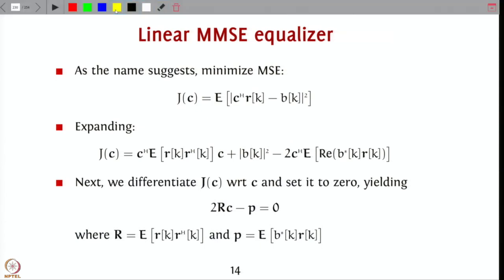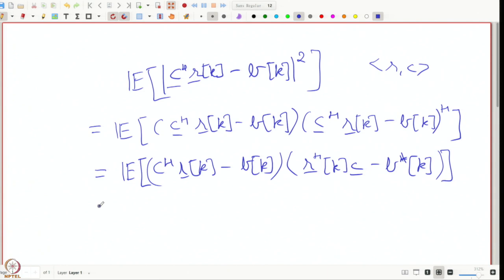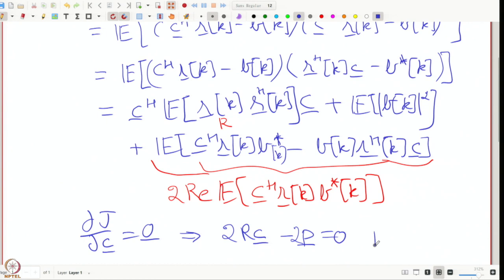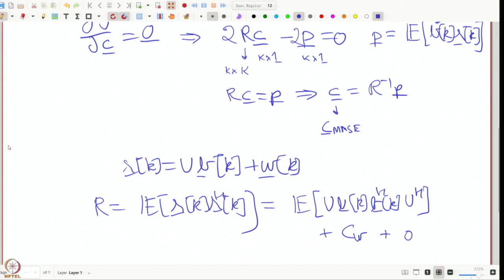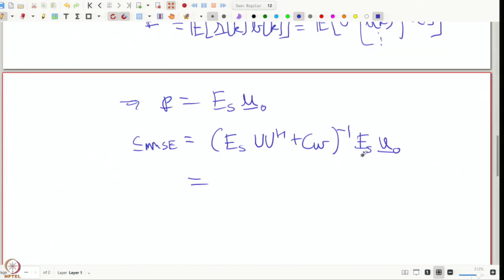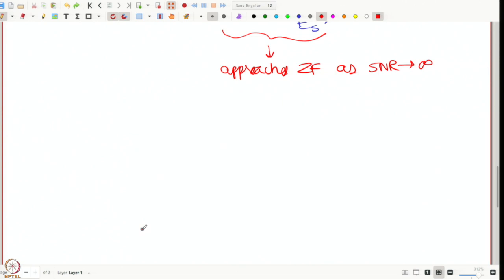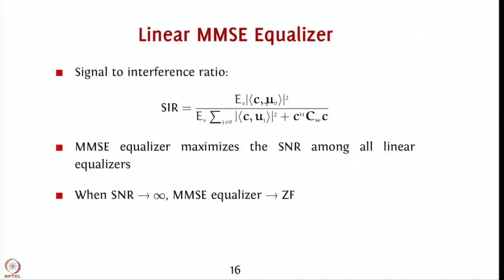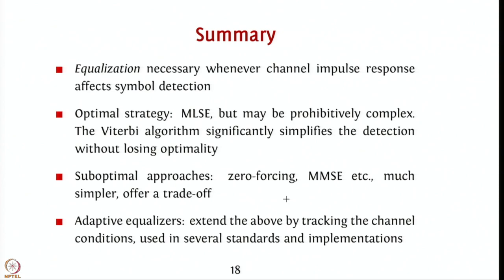Week 09: Lecture 46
Week 09:  Lecture 46: Suboptimal channel equalisation: linear minimum mean-square error receiver